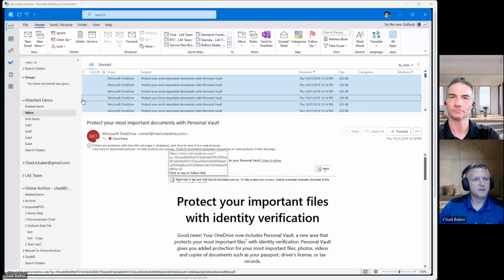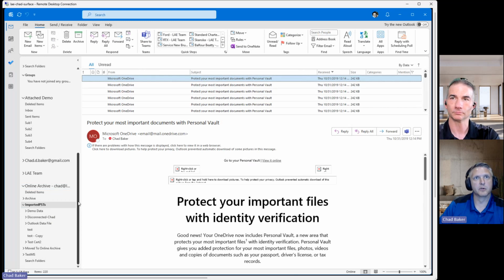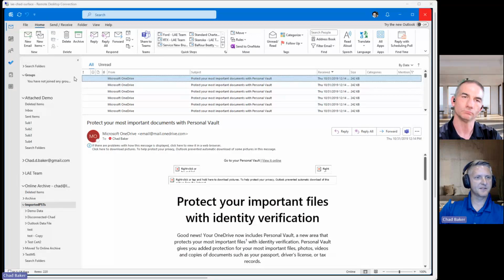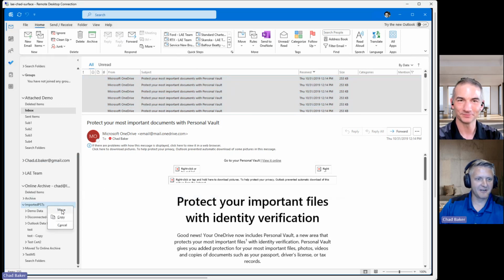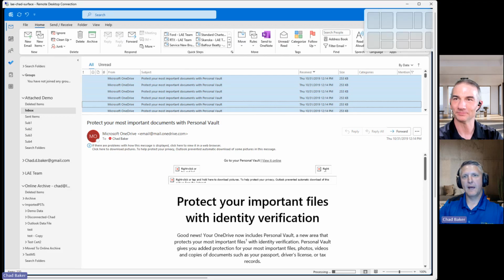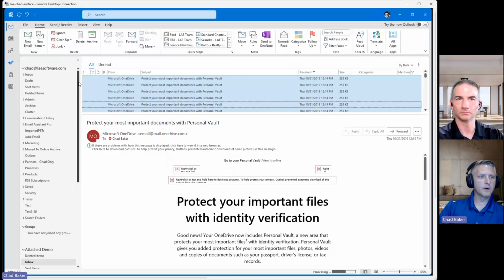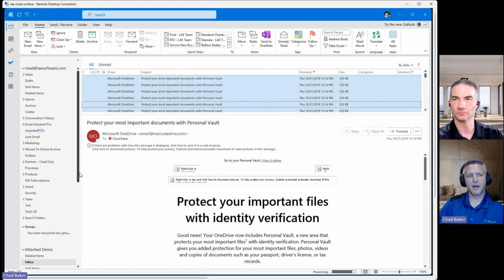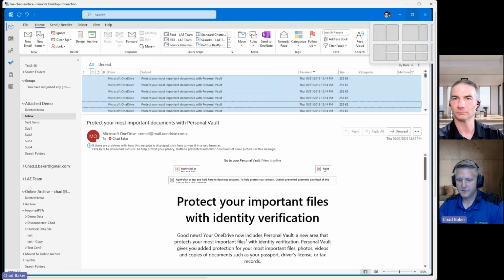Primary or Archive? Where should you migrate your PST data?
In this video, Andy and Chad discuss the pros and cons of both the resting location of PST data and how to get it there.